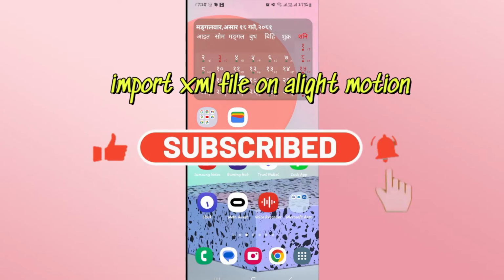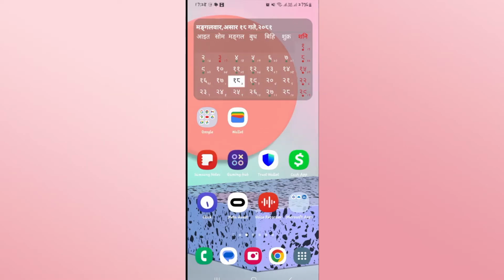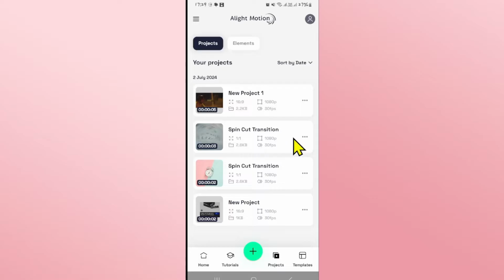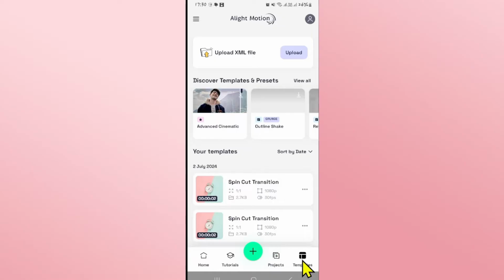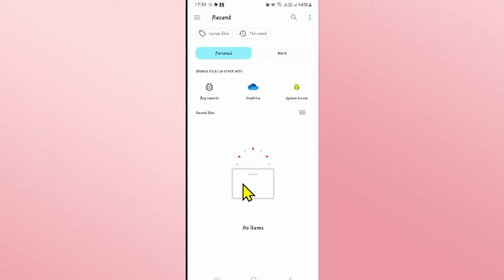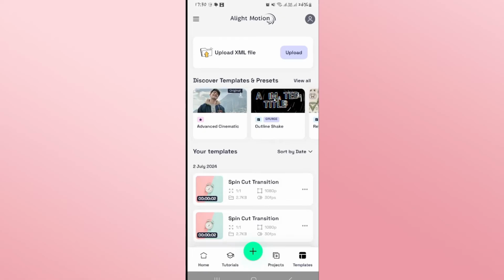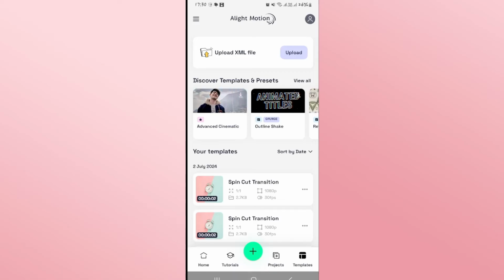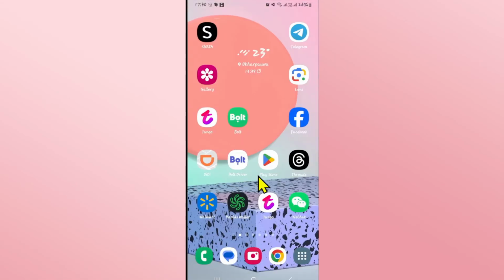How to Import XML File on Alight Motion? 2024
In this tutorial, we'll guide you through the process of importing XML files into your Alight Motion projects. XML files can help streamline your workflow by allowing you to use pre-made templates and effects. Follow along to learn how to make the most of this powerful feature.